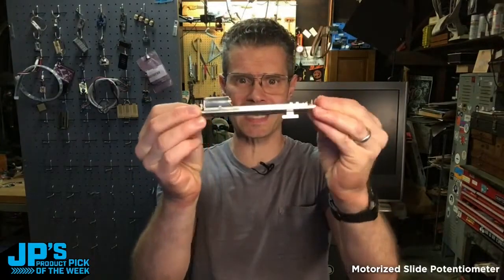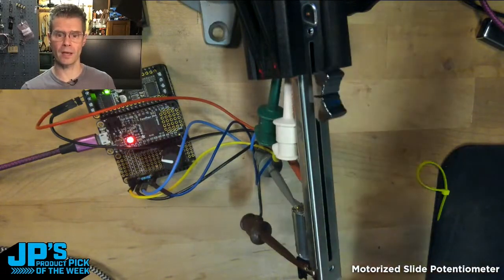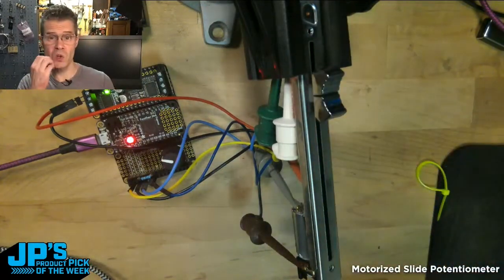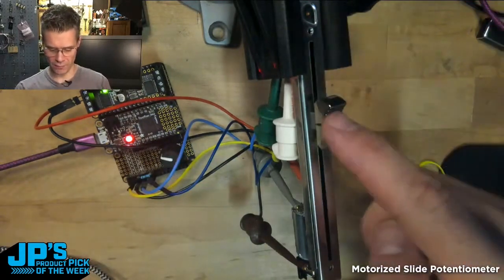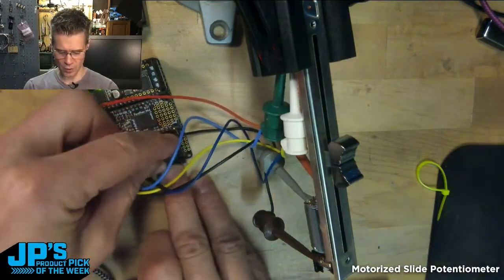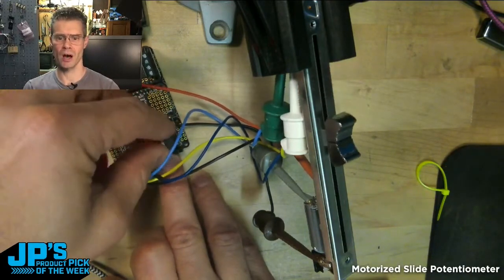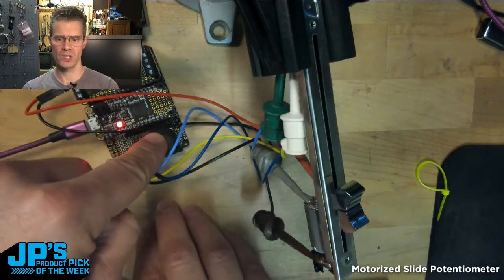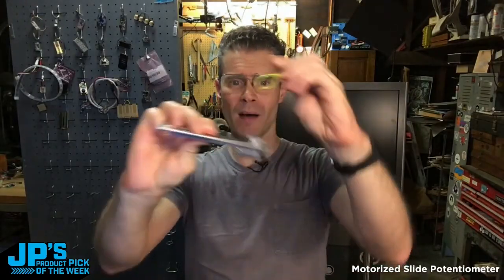JP’s Product Pick of the Week 8/9/22 Motorized Slide Potentiometer